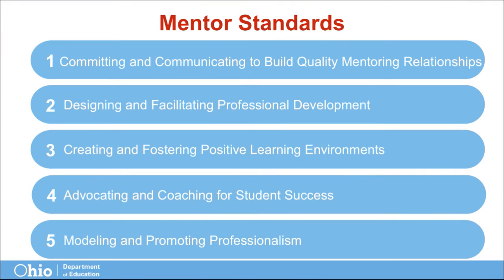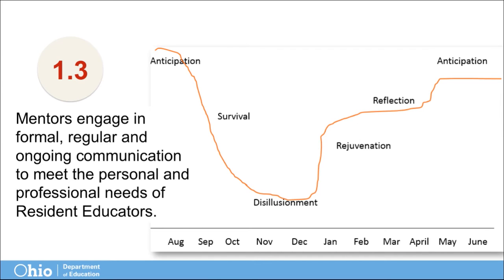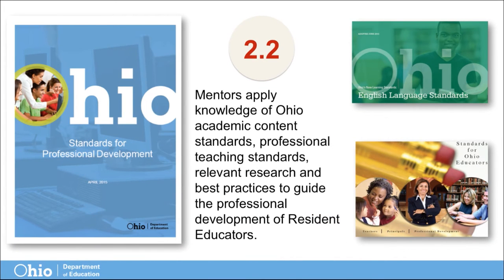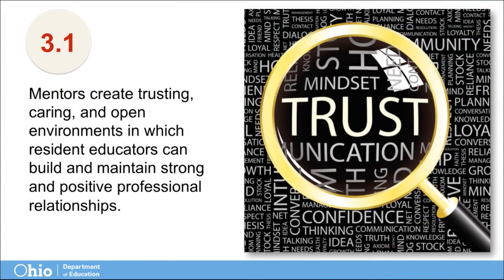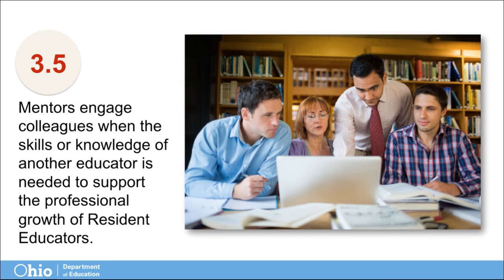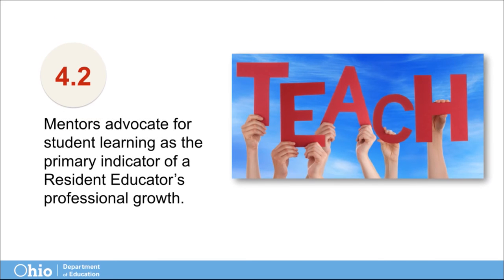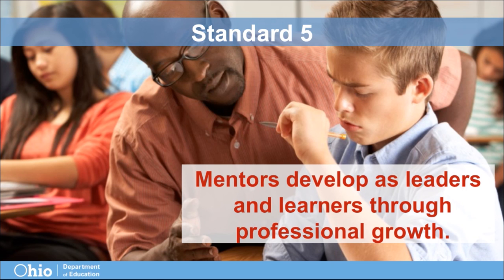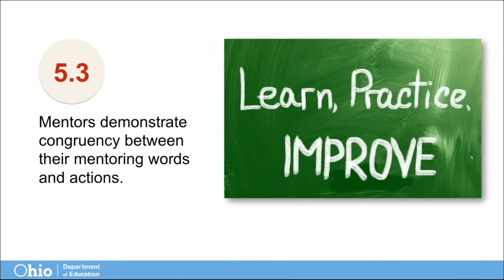ODE Resident Educator Program for Mentors, Part 1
Guidance for Instructional Mentors in Ohio's Resident Educator Program: Tools and Program Shifts
Part 1
Ohio Department of Education - January 2016